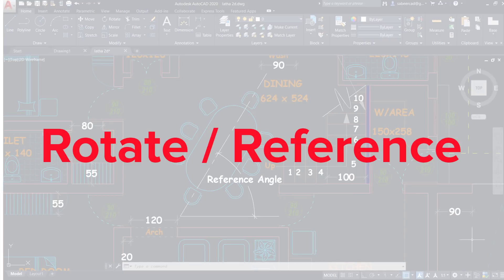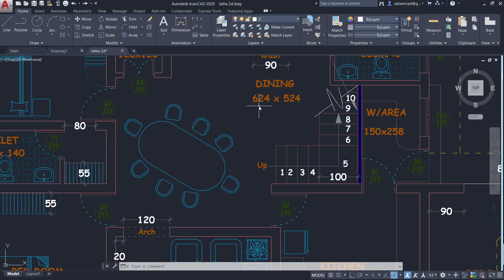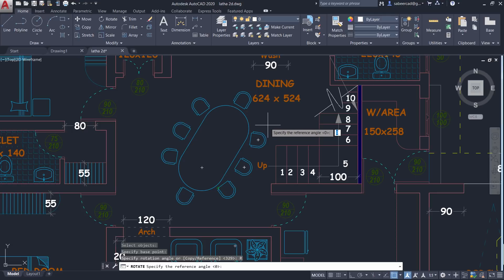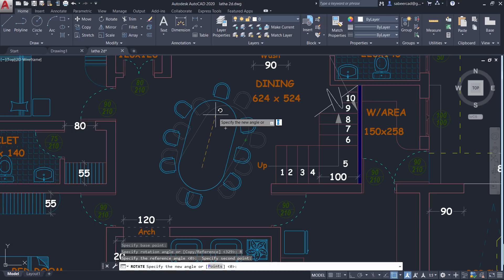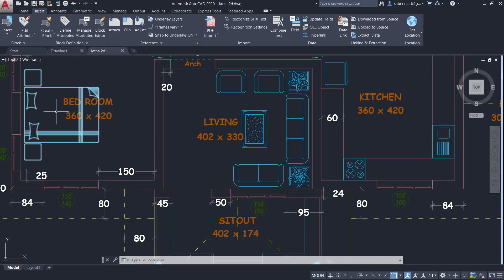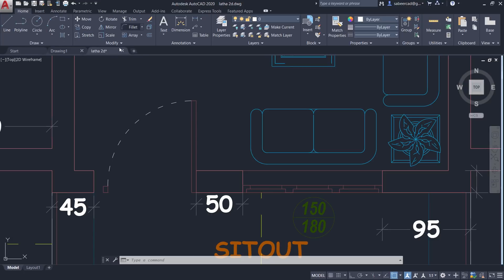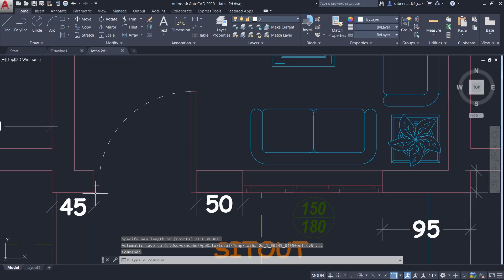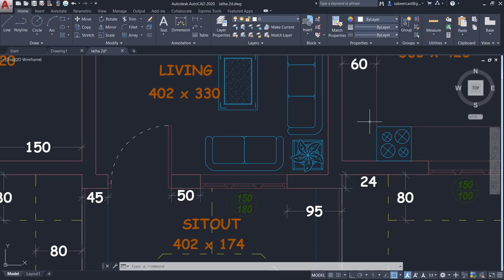REFERENCE OPTION IN ROTATE AND SCALE COMMANDS IN AUTOCAD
REFERENCE OPTION IN ROTATE AND SCALE COMMANDS IN AUTOCAD  - This tutorial video teaches the application of Reference option in Rotate and Scale commands in AutoCAD

Click on the following Link if you are not Familiar with the Concept of Tools Palettes in AutoCAD

Click on the following link to know the Procedure to Insert a Google Earth image to AutoCAD to create a Site Plan

For Technology related useful information . More videos will be posted in this channel